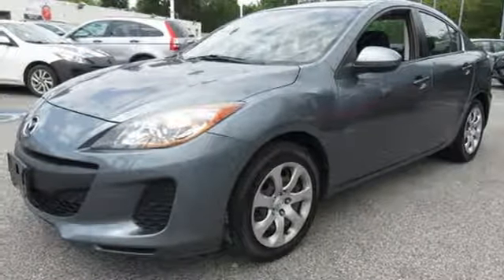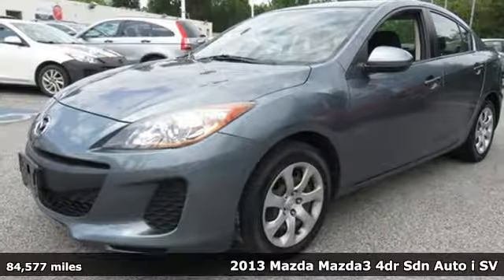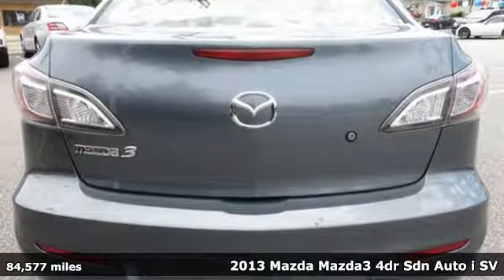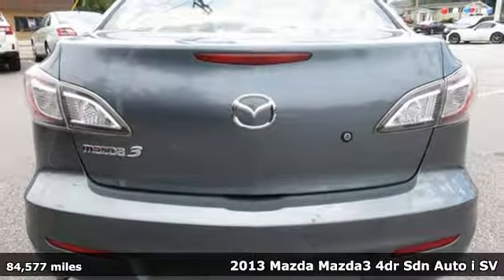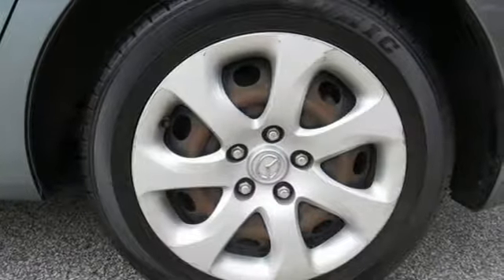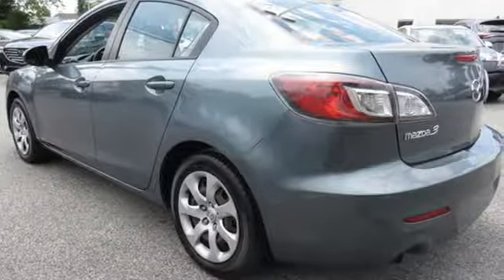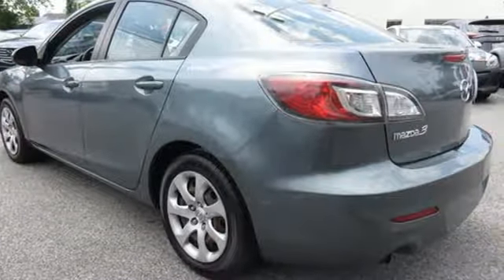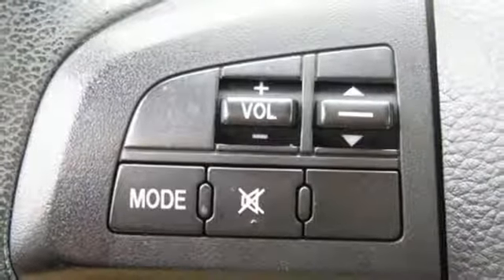Used 2013 Mazda Mazda3 Baltimore, MD 5SP06910 - SOLD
Year: 2013
Make: Mazda
Model: Mazda3
Trim: i
Engine: MZR 2.0L 4-Cylinder DOHC 16V VVT
Transmission: 5-Speed
Color: Gray
Mileage: 84577
Stock #: 5SP06910
VIN: JM1BL1TG8D1706910

Address:
6624 A Baltimore National Pike